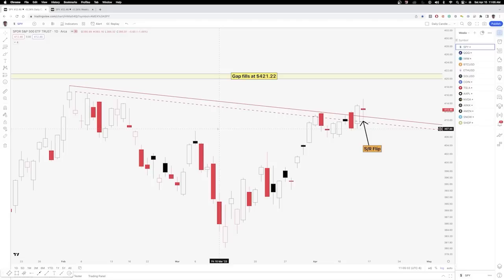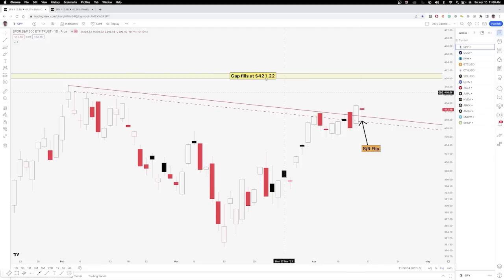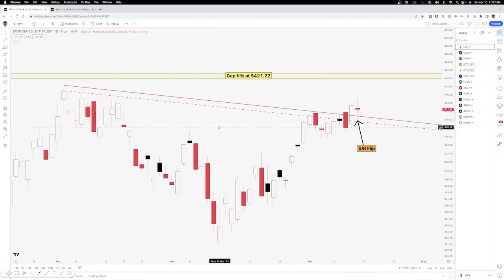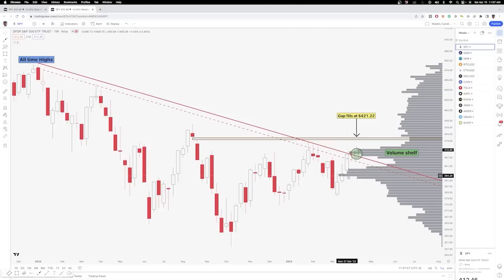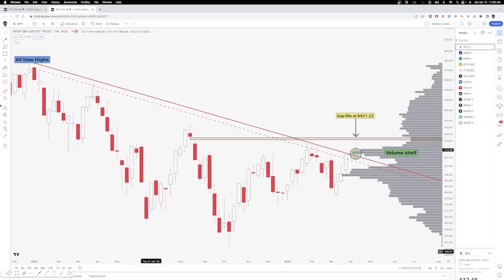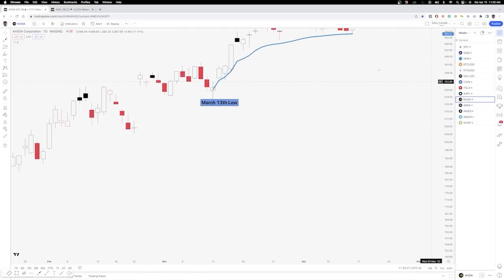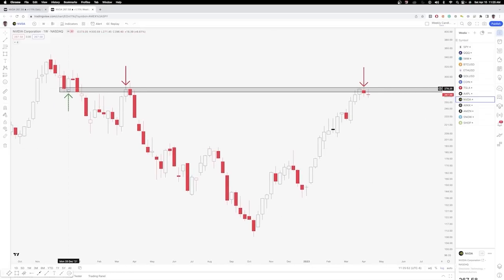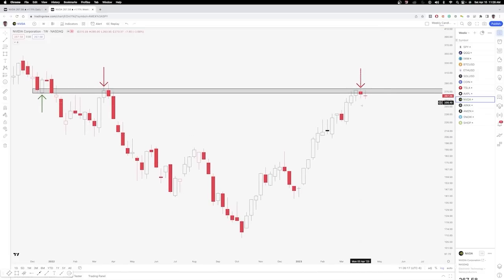Weekend Market Update Into April 17th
In this weekend's update, I touch on a wide range of tickers into the week ahead for another perspective on the equities & crypto markets. Both the bull and bear thesis are shared with invalidations.

Tickers reviewed:
SPY 00:00
QQQ 03:35
IWM 05:05
Bitcoin 07:05
Ethereum 08:45
Solana 11:14
COIN 14:45
TSLA 17:00
AAPL 18:35
NVDA 20:25
ARKK 21:28
AMZN 22:35
SNOW 23:48
SHOP 25:28